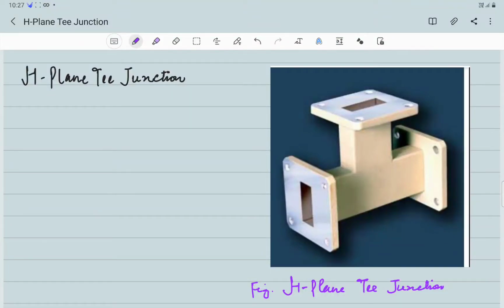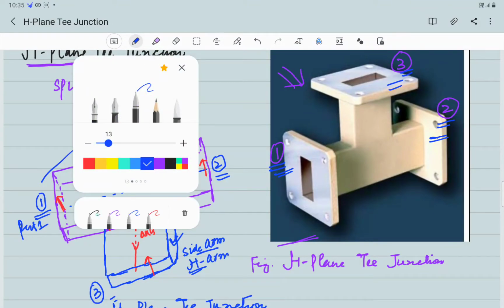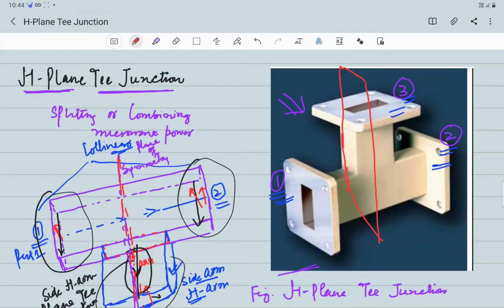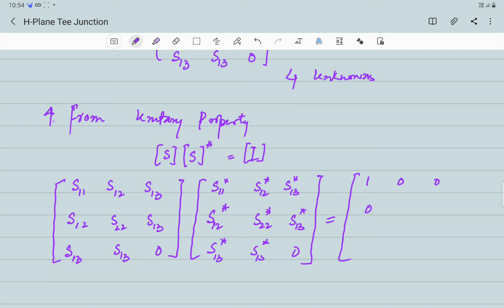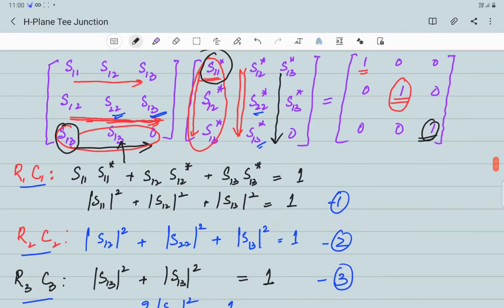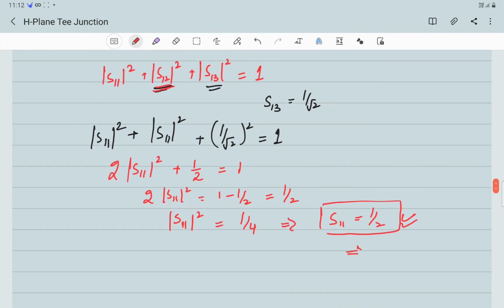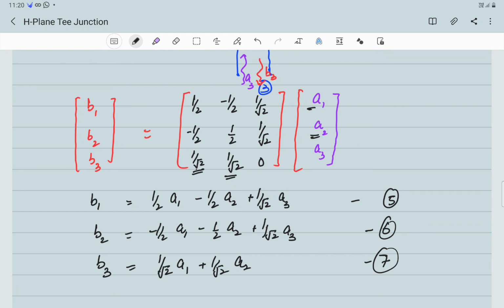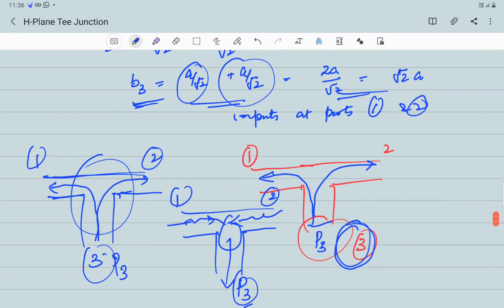H-Plane Tee Junction